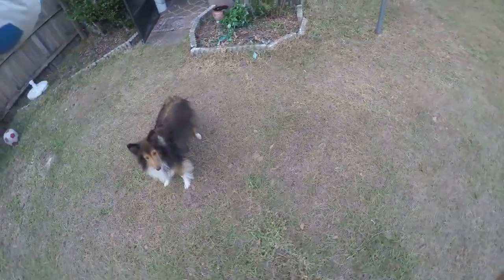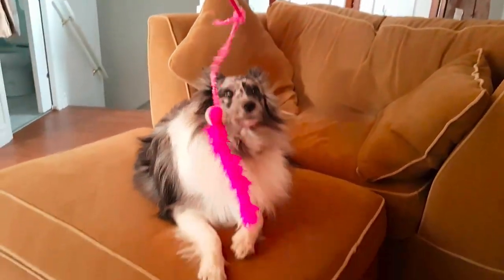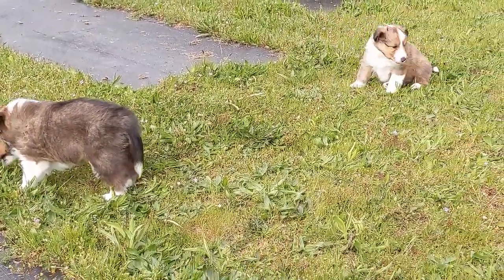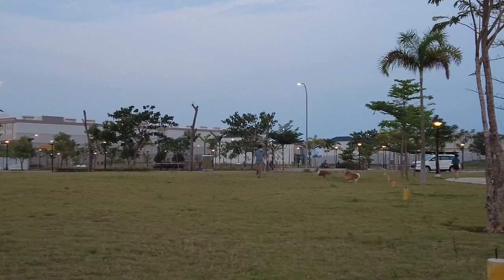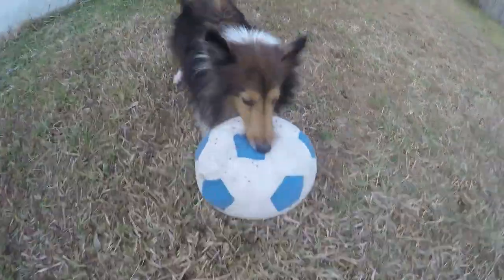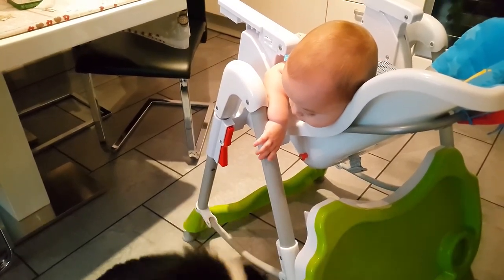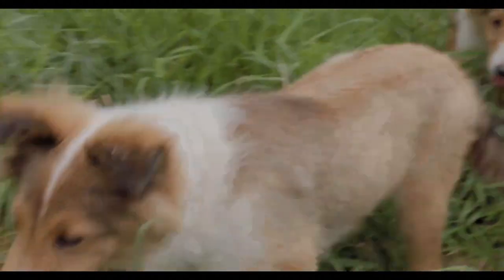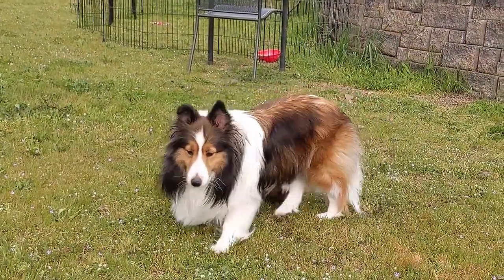Shetland Sheepdog Dog Breed